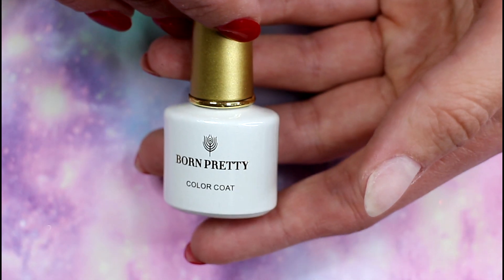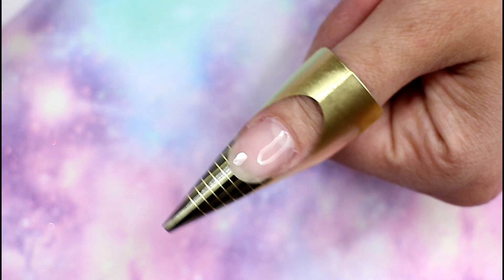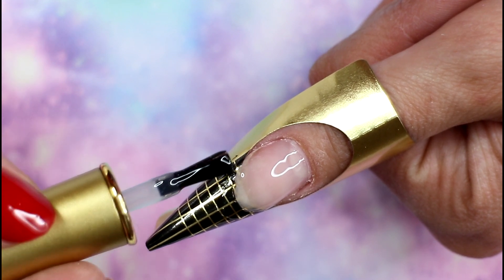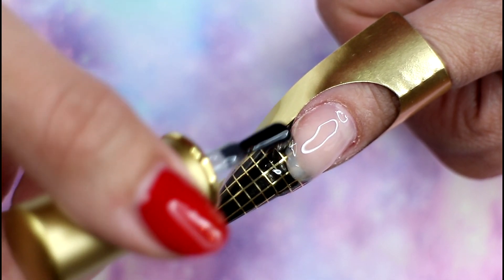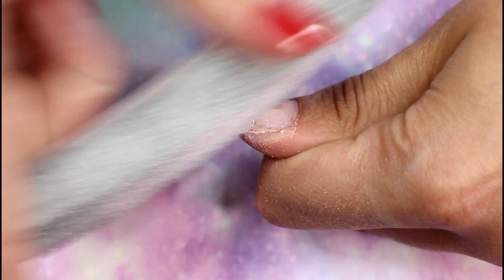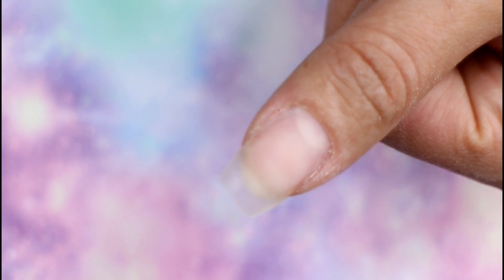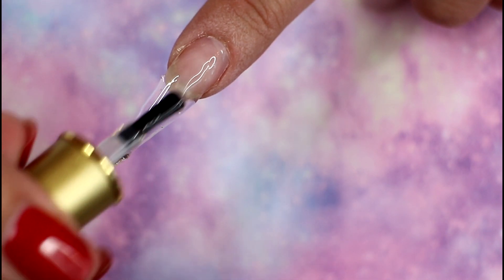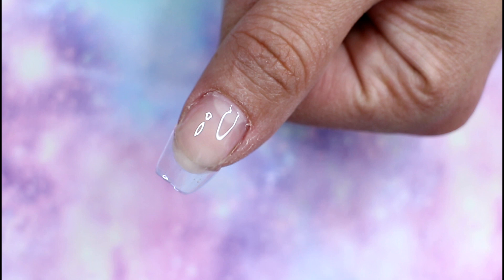Bornpretty Builder in a bottle quick uv gel, Born pretty store BPS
Hi Guys

Good nail wipes:
REALLY lint free;)